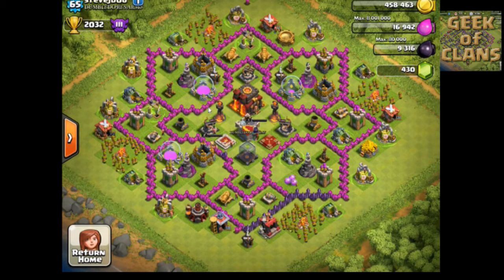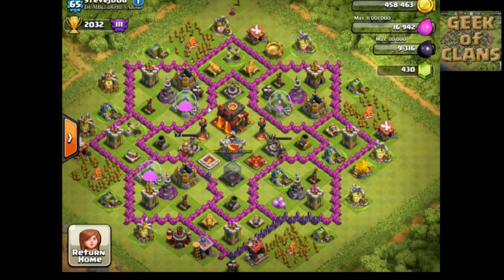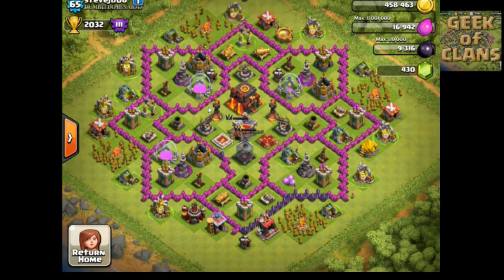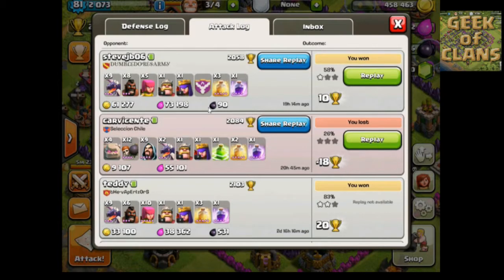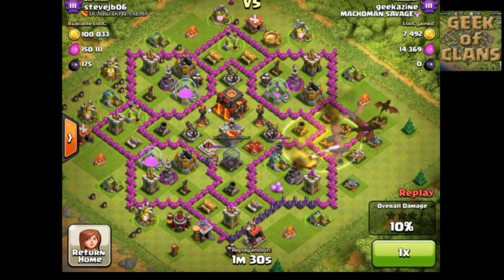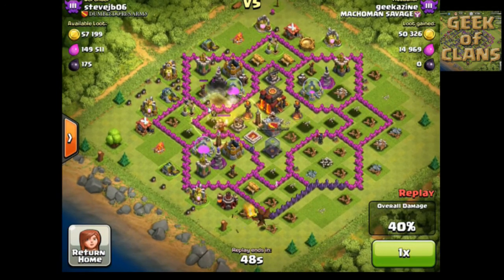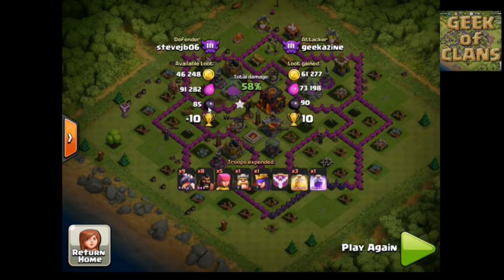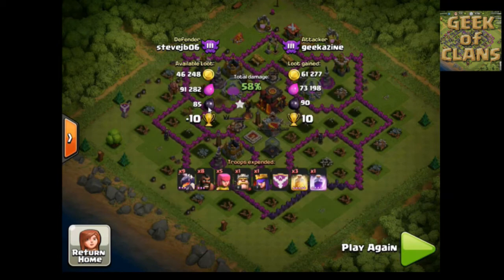Attack VLOG: Star Pattern Defense - SteveJB06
SteveJB06 has a Level 10 Town Hall and a defense which includes a wall in a star pattern. He also has two Inferno Towers and 3 crossbows, which I have to take down as quick as possible.